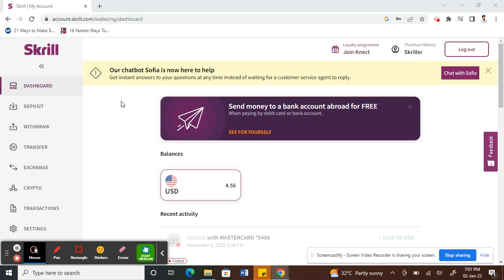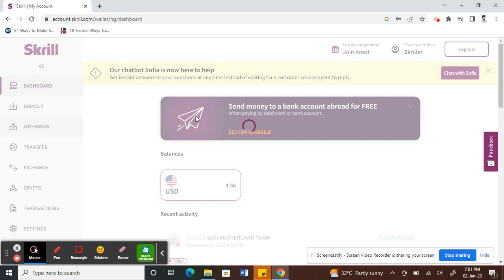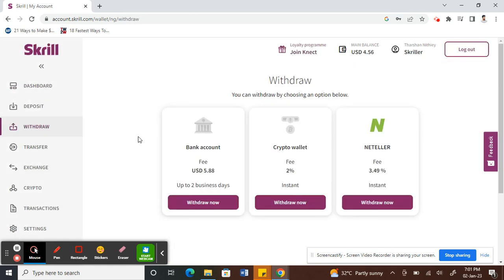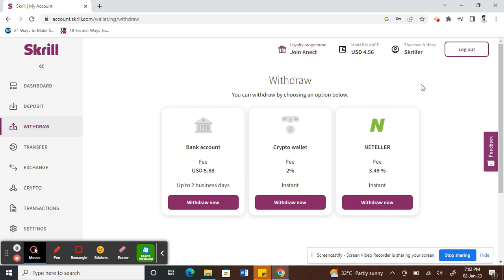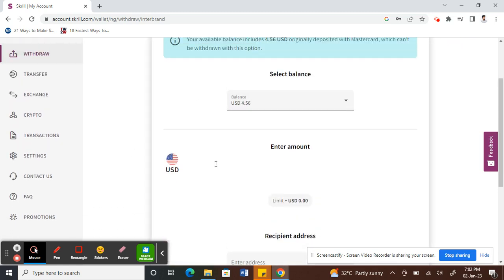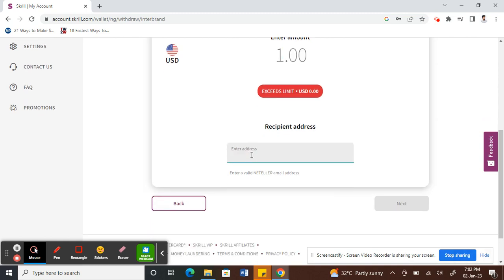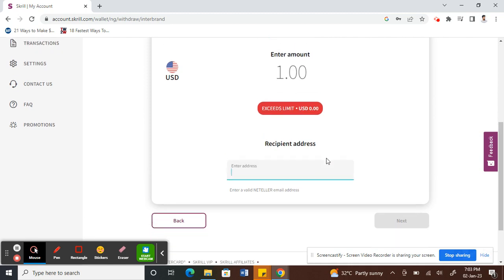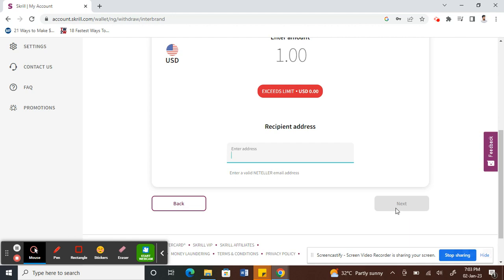How to send from Skrill to Neteller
How to send from Skrill to Neteller. In this video on How to send from Skrill to Neteller, we'll show you how to send money from your Skrill account to your Neteller account. This process is easy and can be done in just a few quick steps!

If you're looking to transfer money from your Skrill account to your Neteller account, then this video is for you! We'll walk you through the process step by step, and explain everything you need to know in order to successfully transfer money from Skrill to Neteller!
How to send from Skrill to Neteller 2026